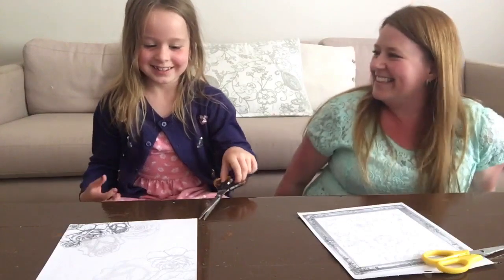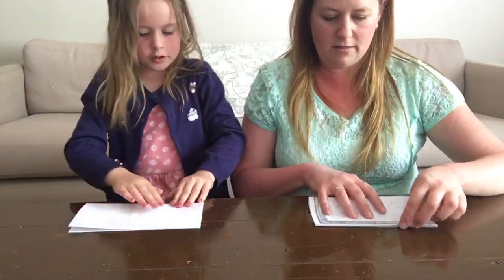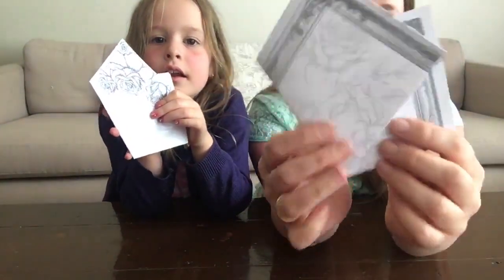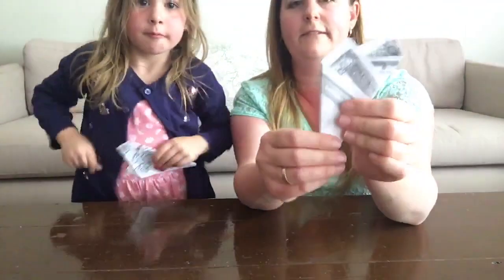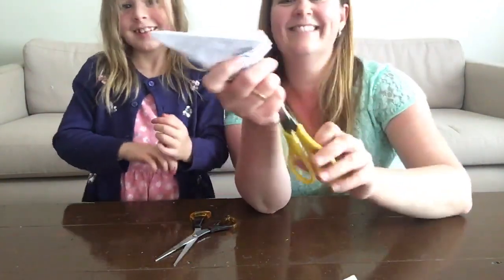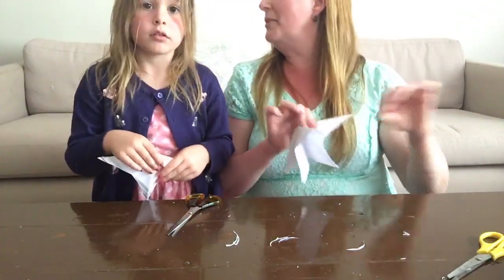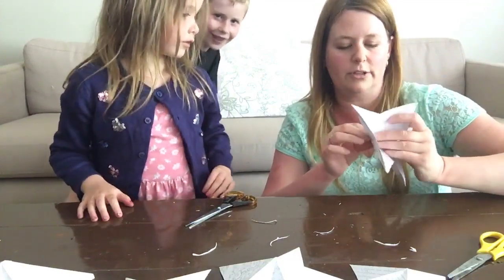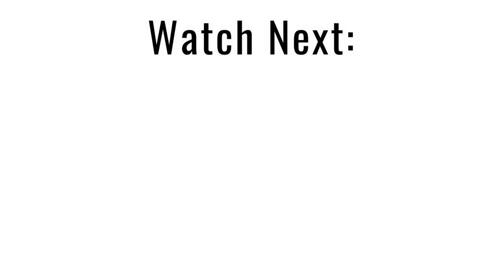How to make paper stars for Christmas decorations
Today we made paper stars for Christmas and they are so lovely!

If you love the look of these DIY Paper Star Christmas Ornaments, follow the step by step real life tutorial on how to fold stars with me and my daughter Georgia!

Learn how to fold and cut beautiful 5 point paper stars easily, all you need is a square piece of paper and scissors. A simple way to make beautiful paper star ornaments for Christmas decorations.

Great Christmas craft for kids!

We filmed live on Facebook, join us there next time

x Marissa

My favourite parenting resource (FREE): How to get kids to listen without nagging, reminding or yelling
 (aff)

I love sharing tips & tools to make life easier for Busy Mothers. Got a video request? Let me know and I'll do my best to create it for you xx